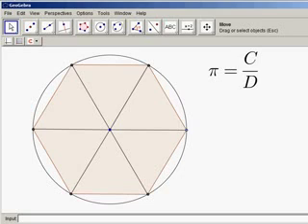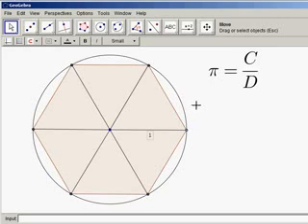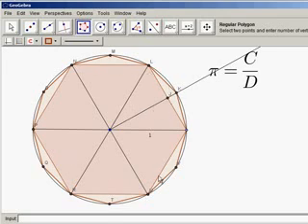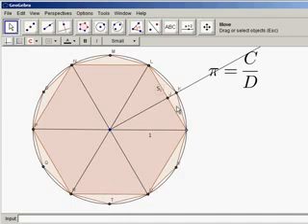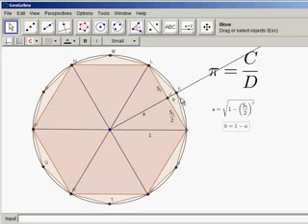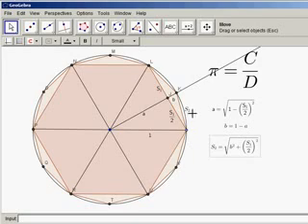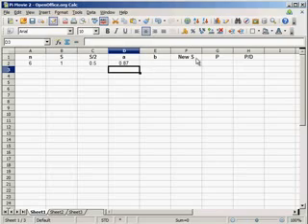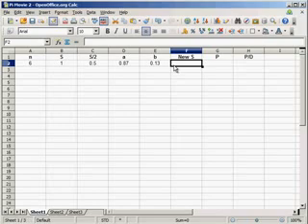Calculate Pai value